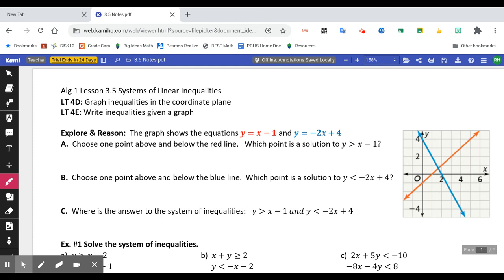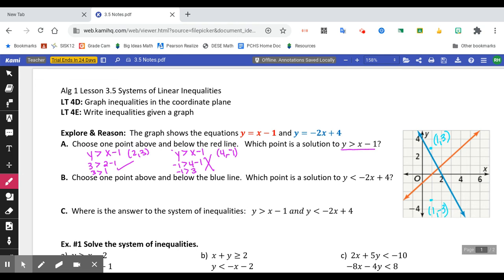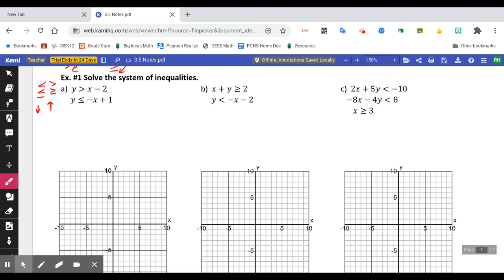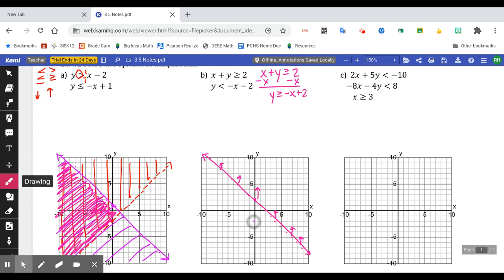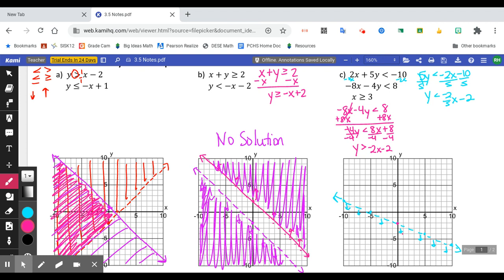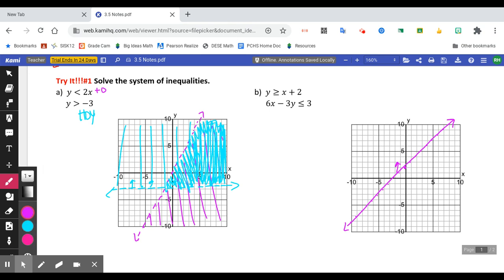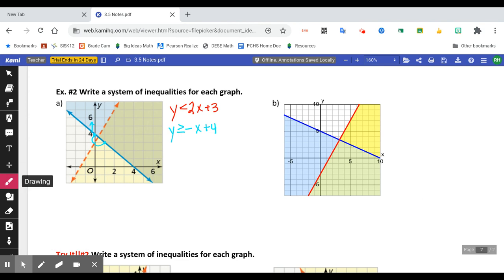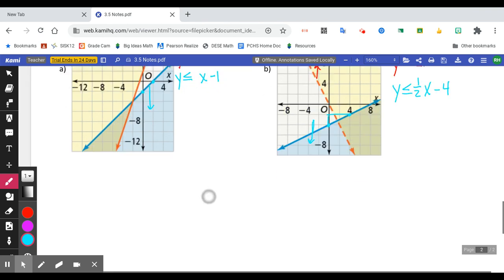Algebra I 3.5 Notes